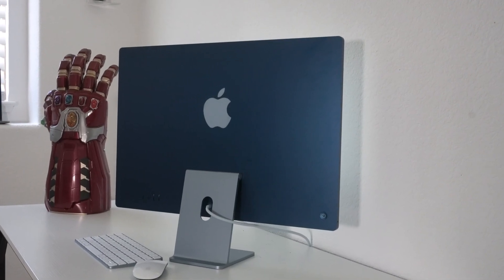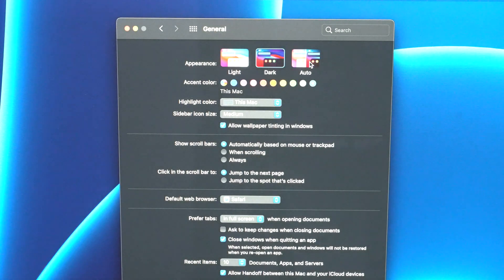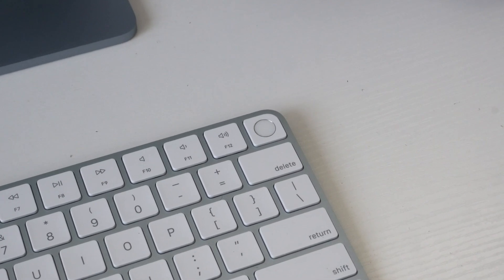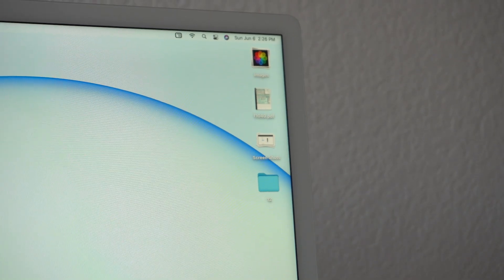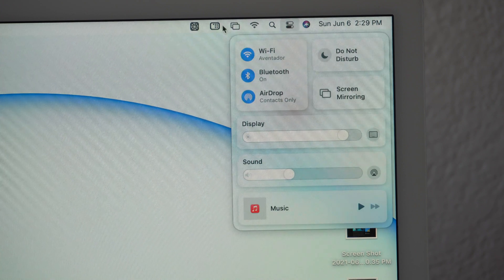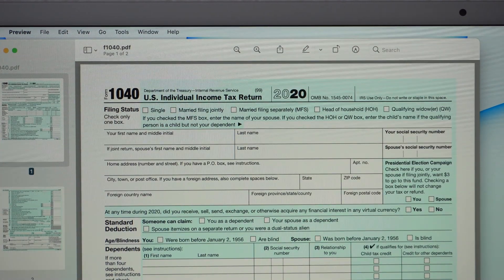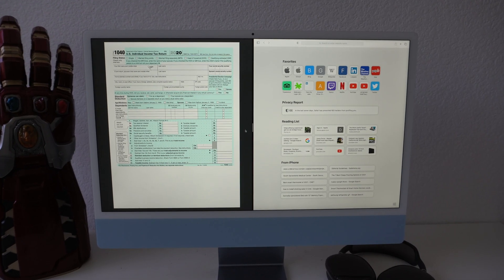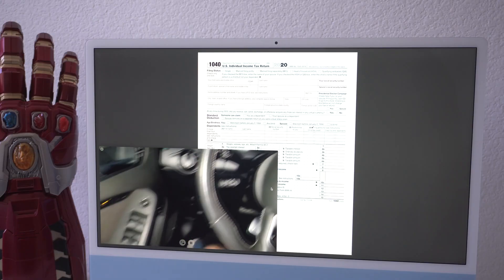15+1 M1 iMac Tips And Tricks You Should Know About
here's all the most useful tips and tricks for your brand new iMac!

iMac 24 Amazon
My favorite iMac accessories
➡ Ultra Thin Keyboard Cover for 2021 Newest Apple iMac 24 Inch
➡Bamboo Monitor Stand Riser
➡Webcam Cover
➡USB C Hub Multiport Adapter